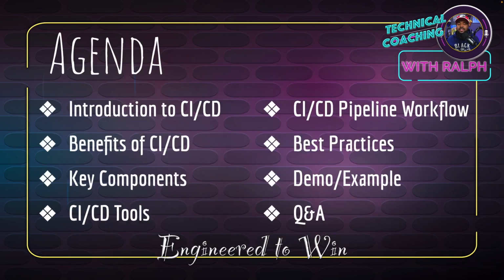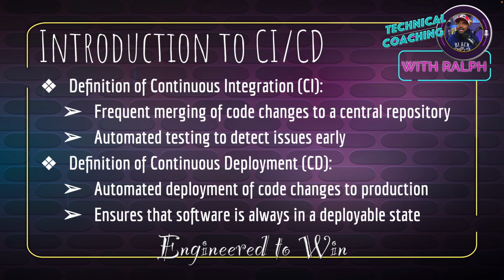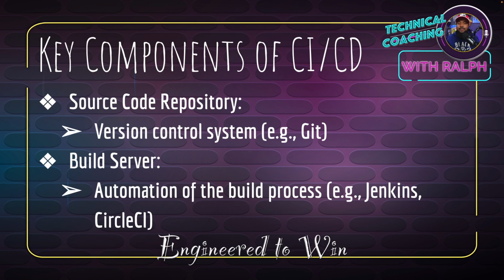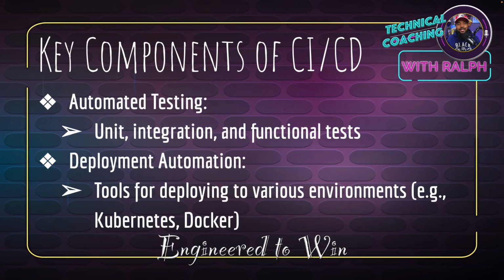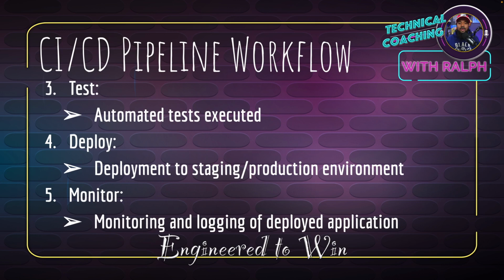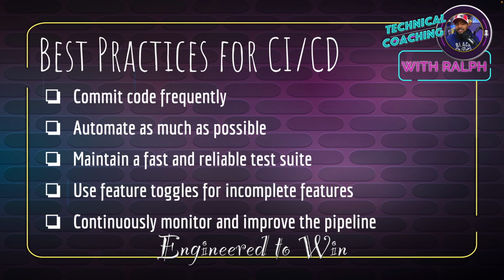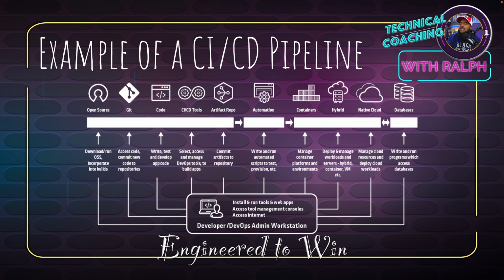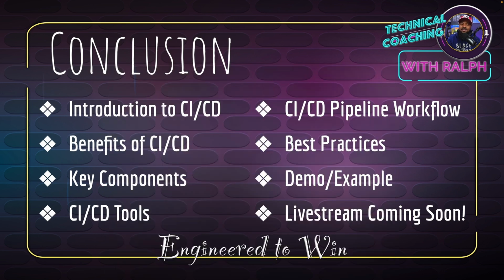CI/CD Pipelines Made Easy!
Curious about CI/CD pipelines and how they revolutionize software development? 🚀 In this video, I'll take you through a presentation that breaks down the fundamentals of CI/CD pipelines and demonstrates how they make the development process more efficient and streamlined. We’ll cover:

🔹 What is CI/CD and why it matters
🔹 Key components of a CI/CD pipeline
🔹 How CI/CD automates the development workflow
🔹 Benefits of implementing CI/CD in your projects
🔹 Real-world examples and best practices
🔹 Tools and technologies for building CI/CD pipelines

CI/CD pipelines are essential for modern software development, enabling faster delivery, improved quality, and better collaboration. Join me as I explain the concepts and showcase how to leverage CI/CD to boost your development workflow.

Have questions or experiences to share? Drop them in the comments below and let’s engage in a meaningful discussion!